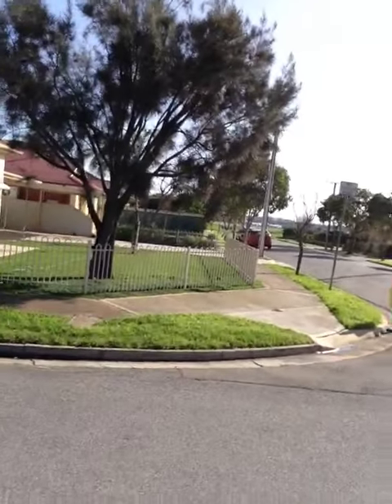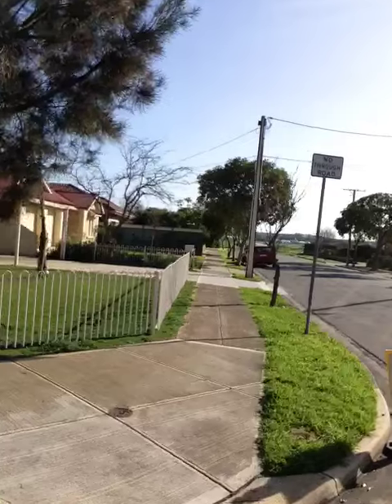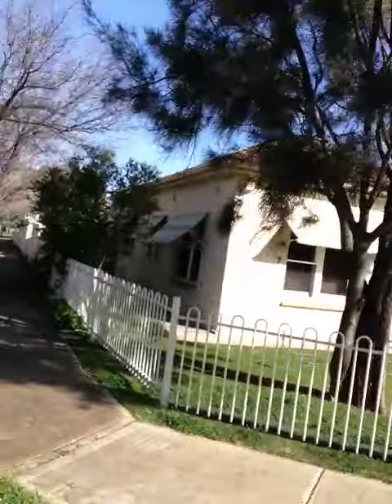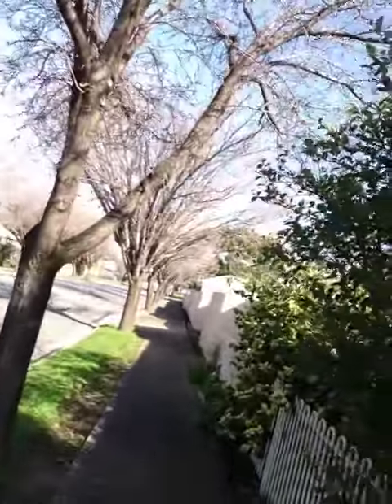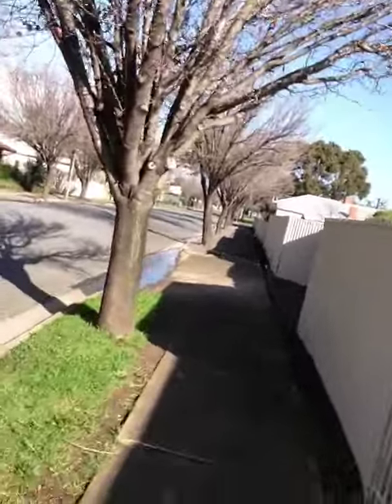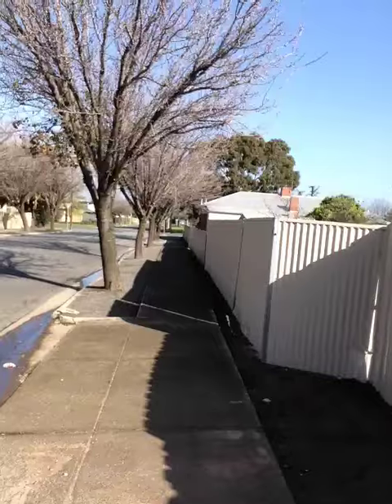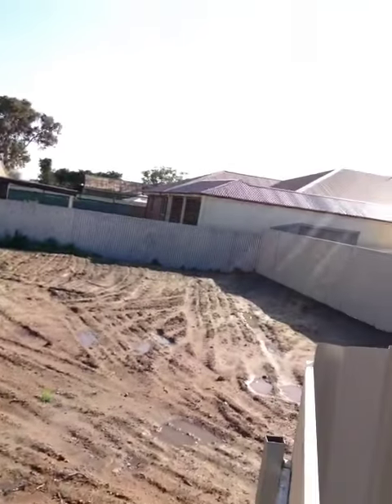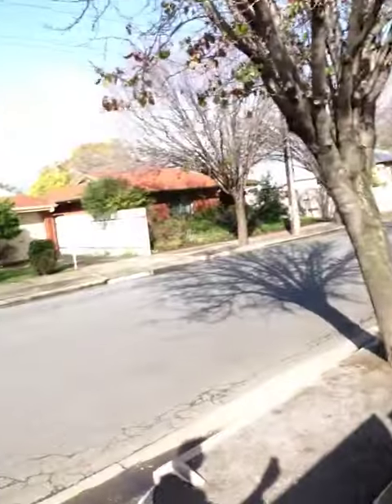402 Morley St, West Richmond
Darren looking for a block of land for a client to invest in West Richmond.